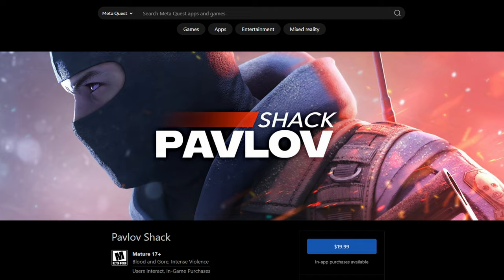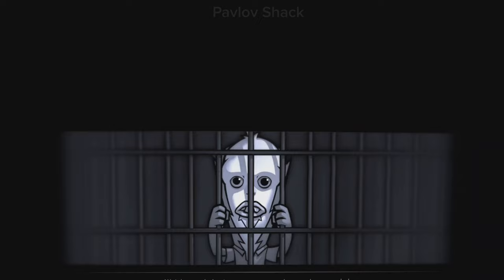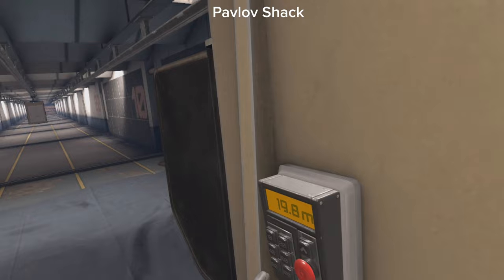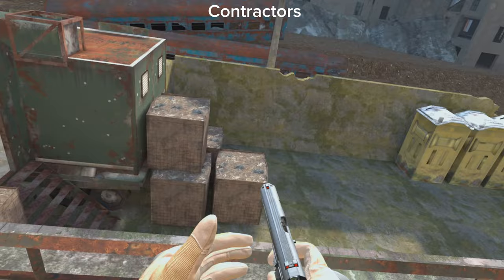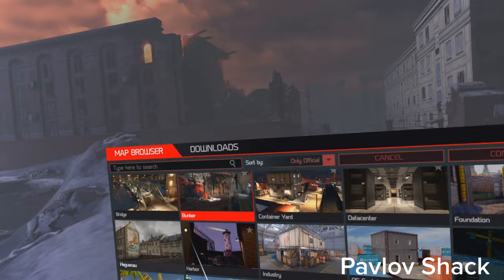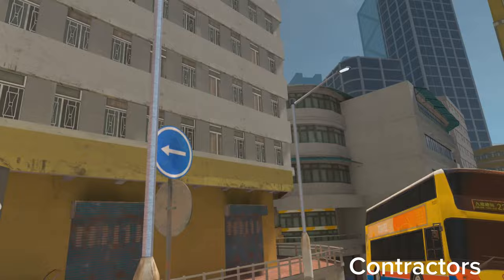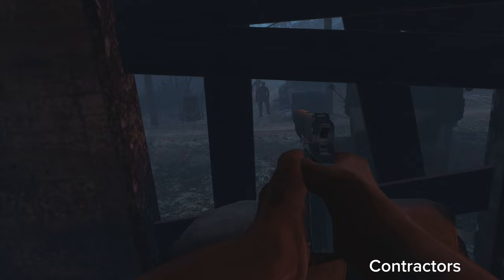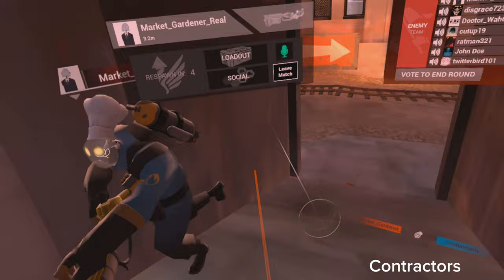Pavlov Shack VS Contractors | Meta Quest 3 VR Shooter Showdown | Review + In-Depth Comparison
Discover the differences between Pavlov Shack and Contractors, two top-rated VR shooters in this detailed comparison review. Join me as I break down these games into 4 sections, helping you decide which one suits your preferences best before deciding which to buy while also helping break down which game truly comes out on top! 🔍

00:00 - Introduction
00:47 - Gameplay Mechanics
03:03 - Maps and Environment
04:05 - Customization
04:33 - Modding
06:40 - Conclusion

 Which VR shooter is your perfect match on the Meta Quest 3? Dive in to find out!

- [No Copyright Background Music] Powerful Phonk Action Gaming Mode: Hardcore | Passed Away by VTEMO

- [FREE NO COPYRIGHT BEAT 2020] FREE INSTRUMENTAL TRAP #11

- Non Copyrighted Music | Midranger - Castle In The Sky (feat. 500Destinies)